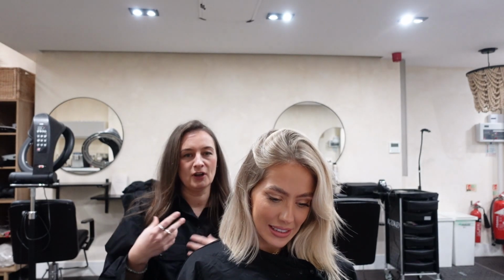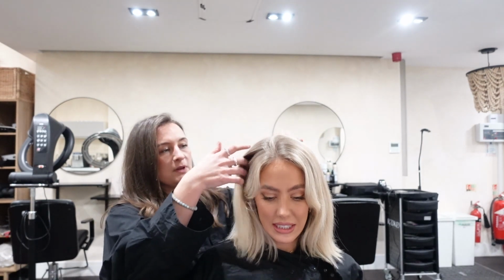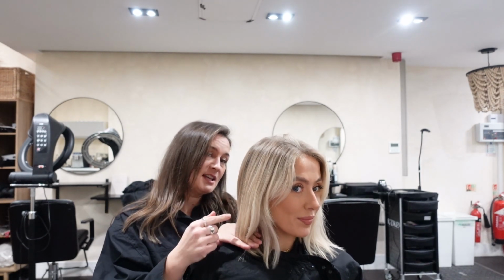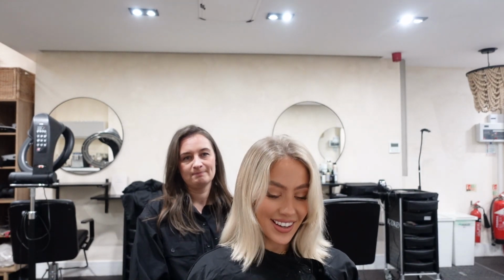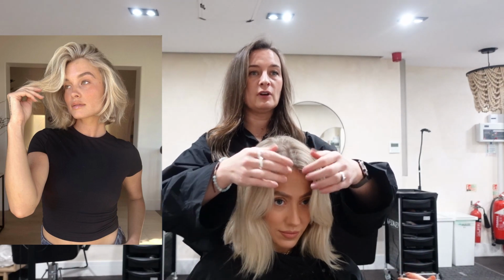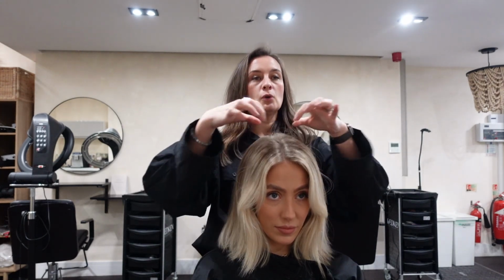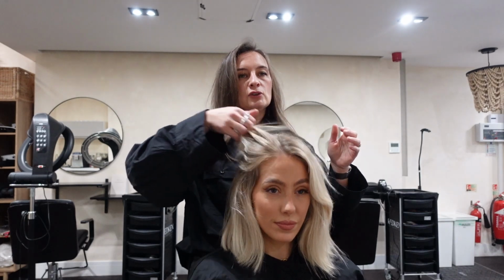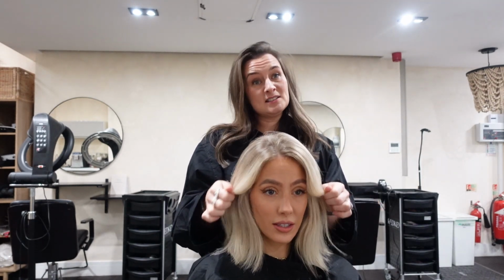COME GET A 90'S BLUNT BOB WITH ME WHAT I GET DONE AT THE HAIR DRESSERS WHAT I ASK FOR! | India Moon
Hello lovelies,

Hope you’re well!!
Let me know if you want to see anything in particular!

India moon x

My gold necklace
Filming equipment I use:
Ring Light I use
Camera I use

For reference I’m 5’3.
Where you can shop all my looks and the pjs

My hair type- naturally straight with small kinks (small frizz sections) , super thick naturally. 🤍

What I asked for: blunt 90s Bob 💇🏼‍♀️ blended natural root , working with my natural blonde colour but having lighter sections throughout. Adding in creamy blonde from the tips and around the front sections of my face. Side bangs feathered around my cheekbones but not cutting super short so I can still mix up my parting when styling 🤍

What Katie did: worked with my natural colour to contrast with lighter creamy blonde tones throughout and from the tips of my hair working them upwards to create seamless blend all over.

Katie used bleach - “flash lift bonder inside” to lift the hair to a creamy blonde. A mixture of highlights and foilyage. Then Katie did a root melt, and for that she used “O8N shades EQ” to blend the roots into the blonde.

Katie left out the very front hairline to get that pop of blonde round the front.

Katie cut the hair to a blunt 90s Bob And then took a bit of weight out of the edges and from my side bangs as I have super thick hair and this helps create more movement when styling.

Katie then styled the hair with a round brush for a voluminous sleek bouncy blow out hair look, which I’ll film soon angels 🫶🏻👱🏻‍♀️💇🏼‍♀️🤍

(recommend always taking photos to your hairdressers of what you love and asking your hairdressers advice on what they recommend for your hair and what they can do in terms of colour too/ with what they know will work for you)

Lipstick I wear: Jennifer Coolidge Elf Lip kit